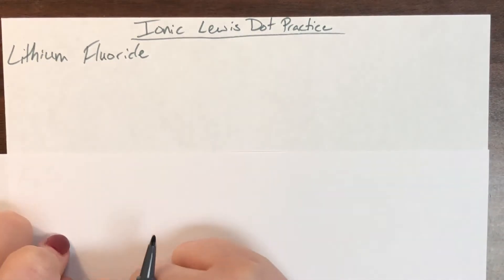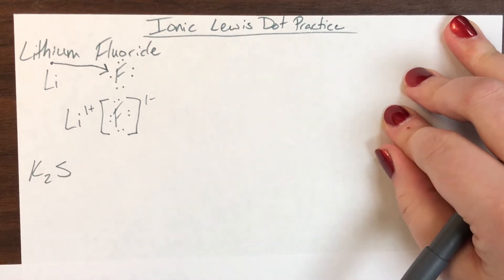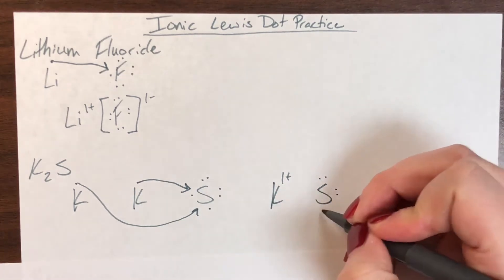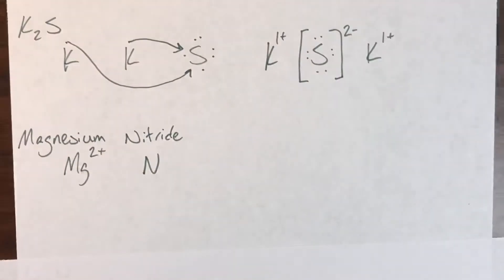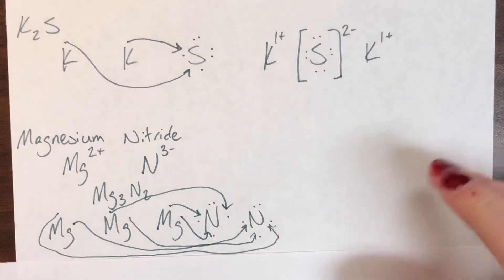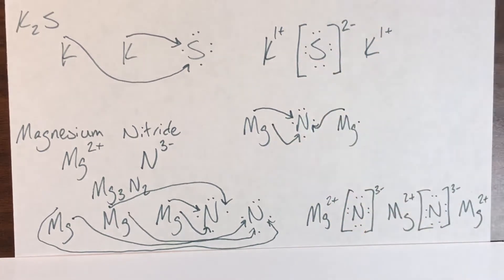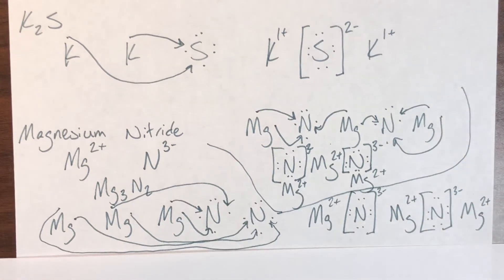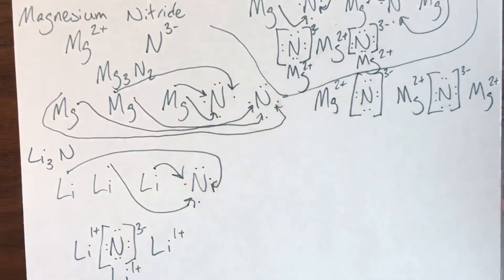Ionic Lewis Dot Practice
Ionic Lewis Dot Practice akins High school Chemistry October 2019